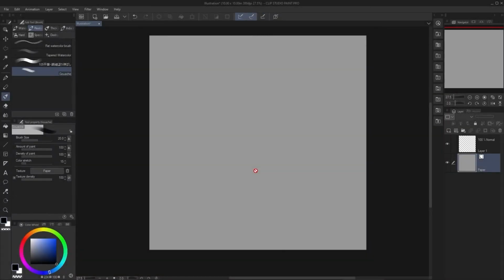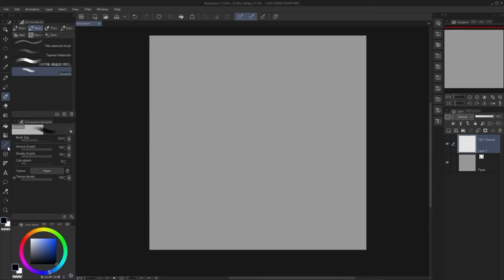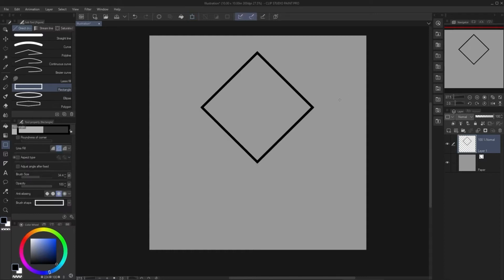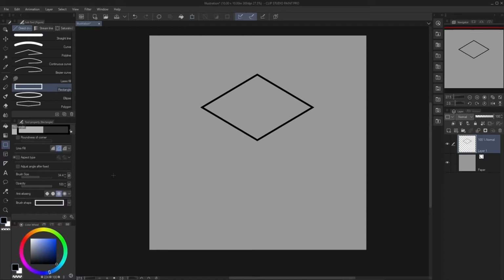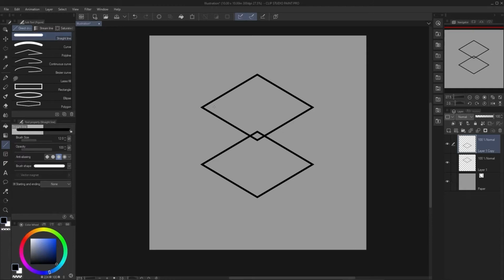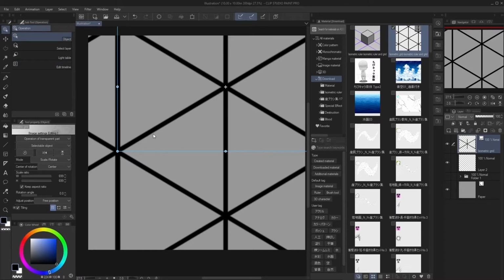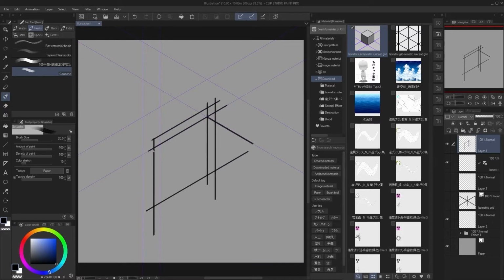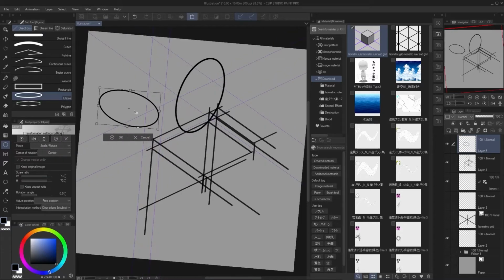Isometric Room Painting Tutorial with Clip Studio Paint